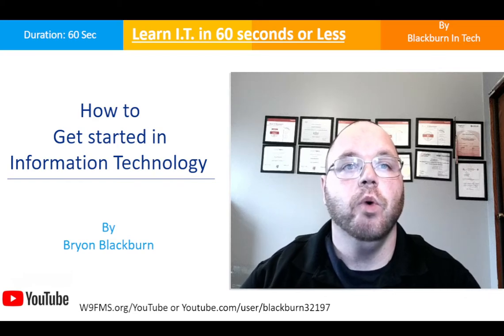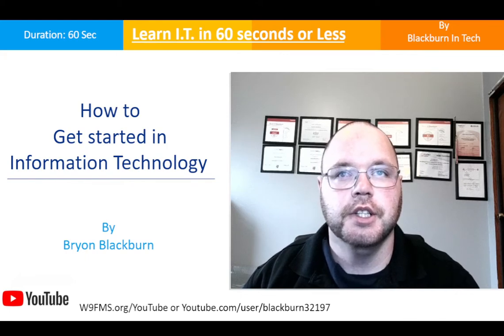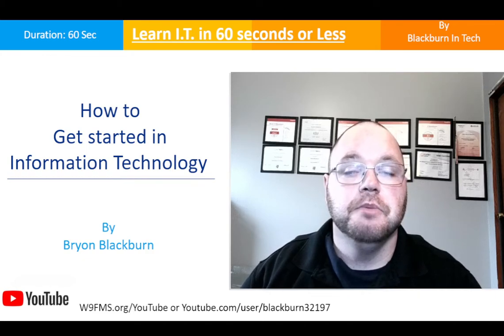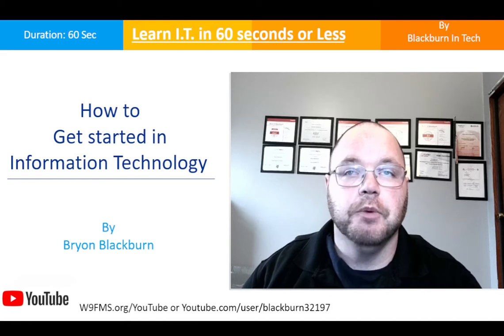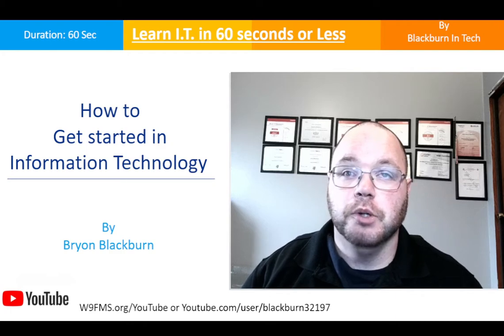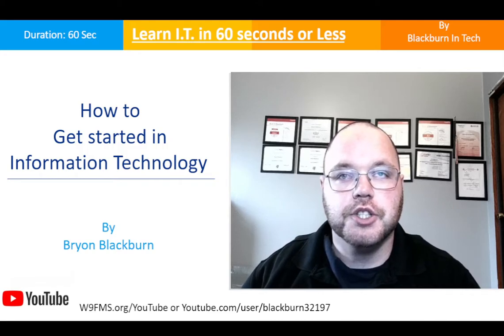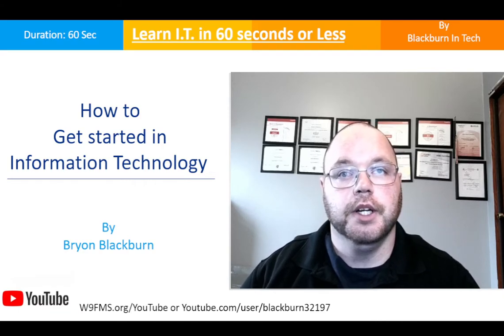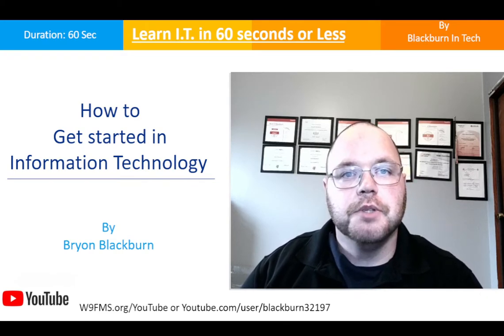Getting Started in I.T.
Learn I.T. in 60 seconds or Less